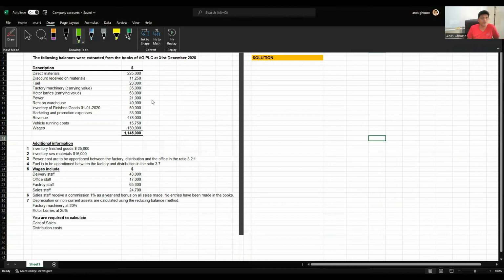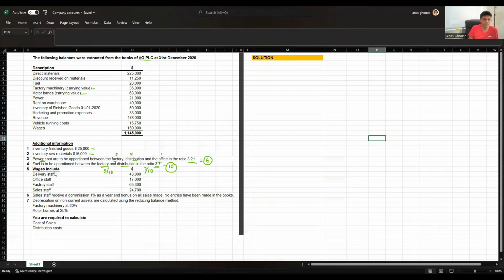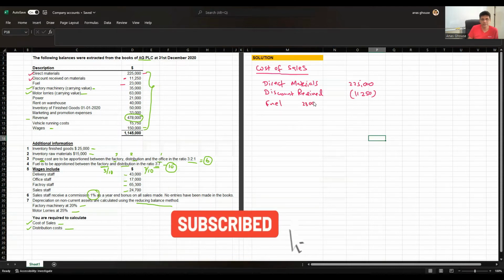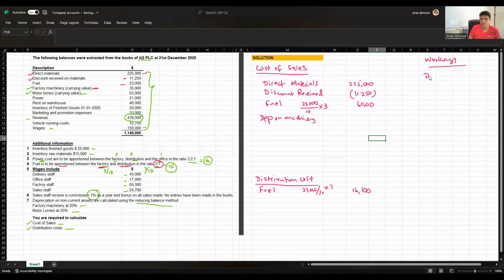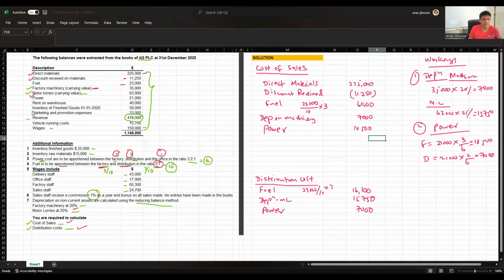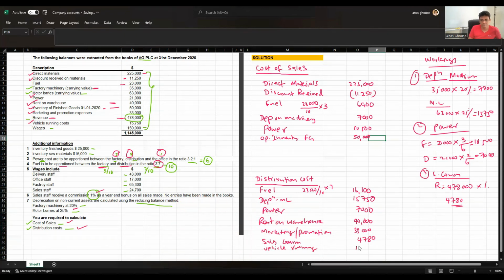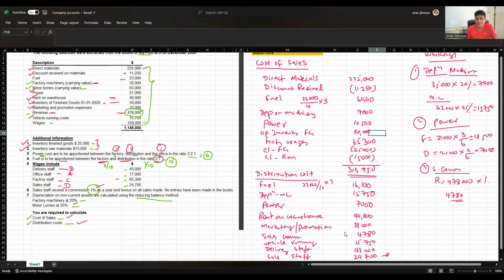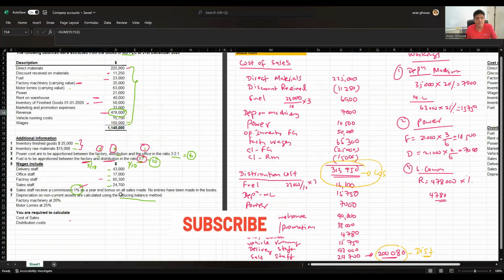Preparation of Financial Statements (Limited Liability Companies) Question Discussion - Part 2